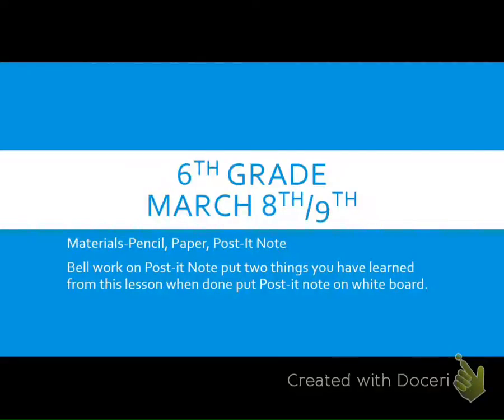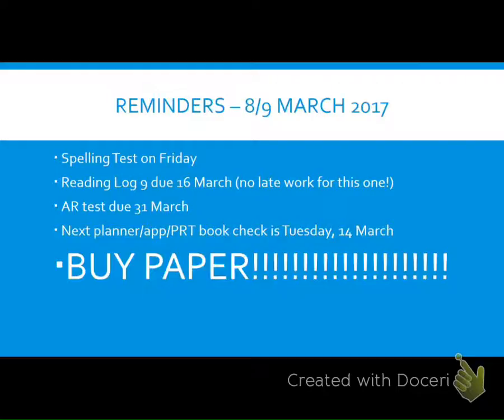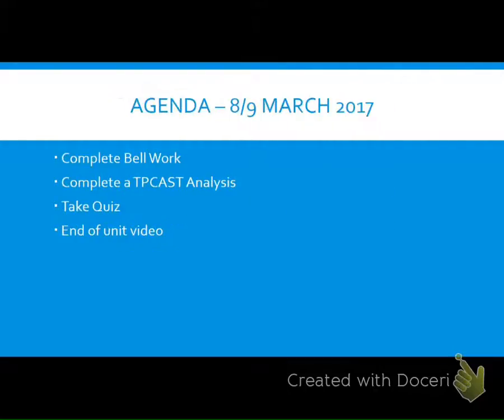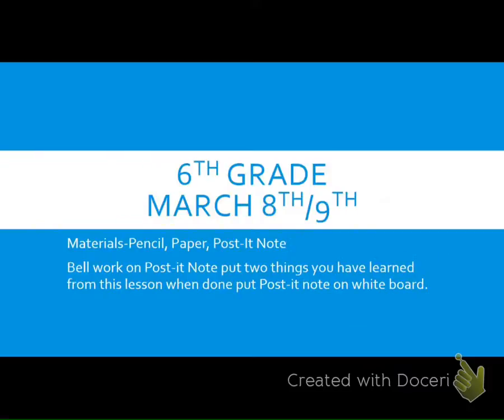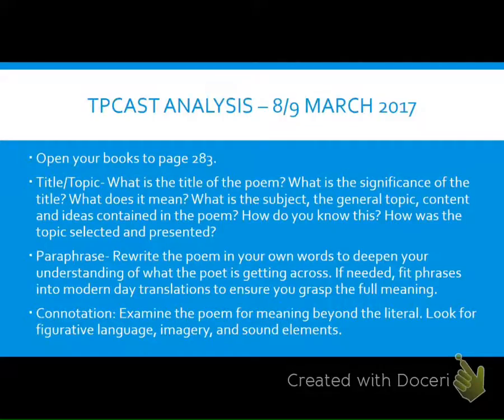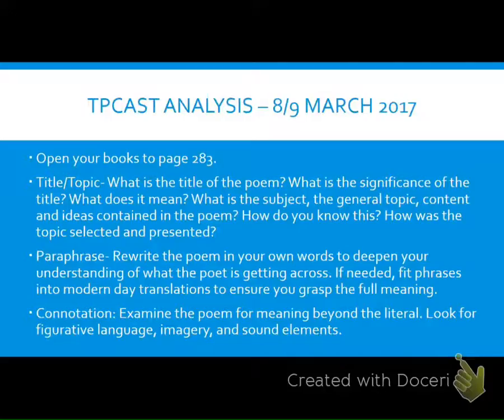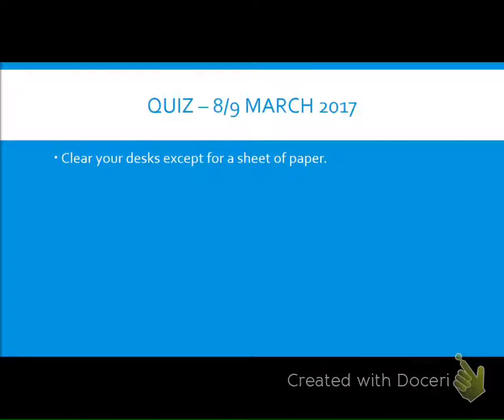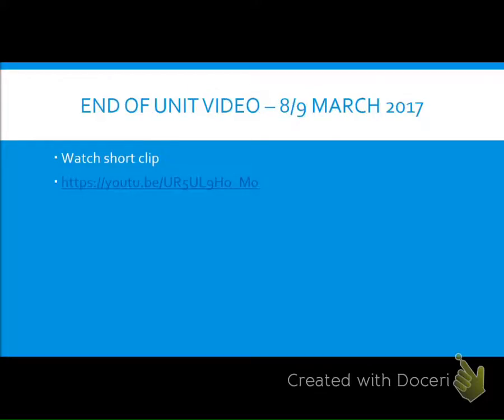6th Grade - March 8/9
Class work for March 8/9